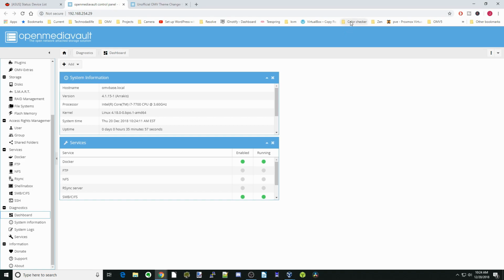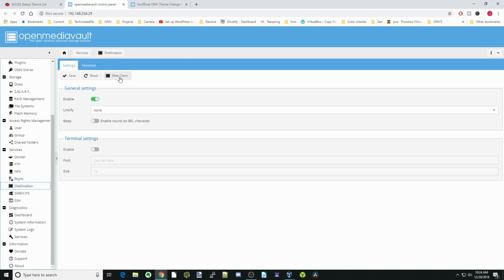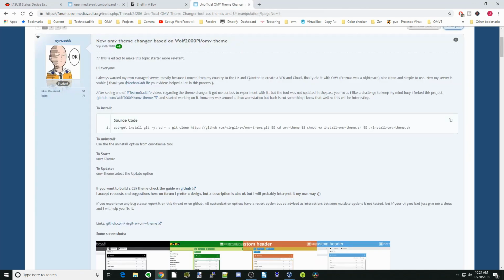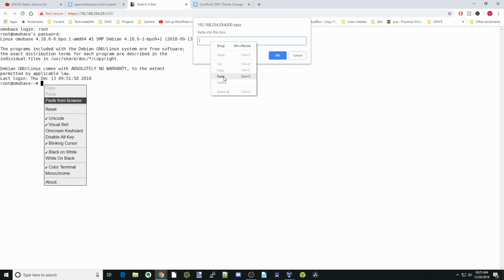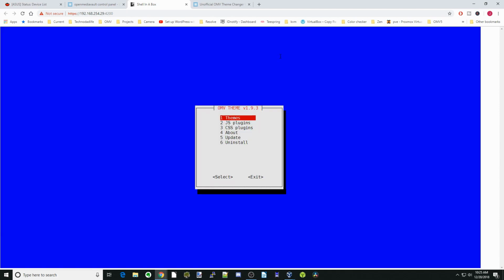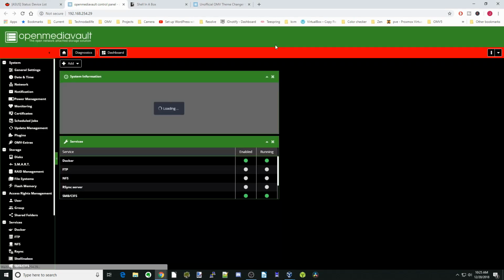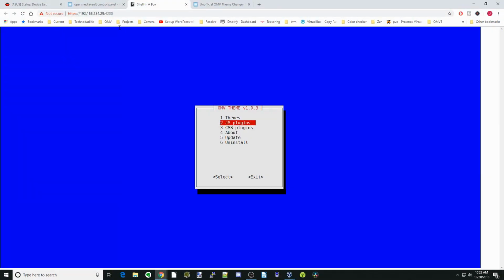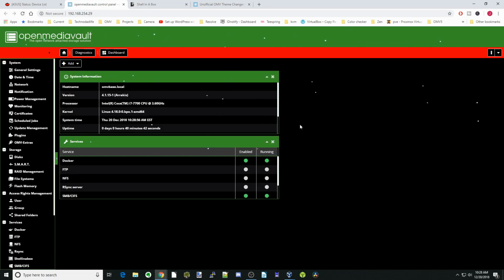Holiday Theme for Openmediavault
Add a Holiday Theme to your Openmediavault server to impress your friends and family!